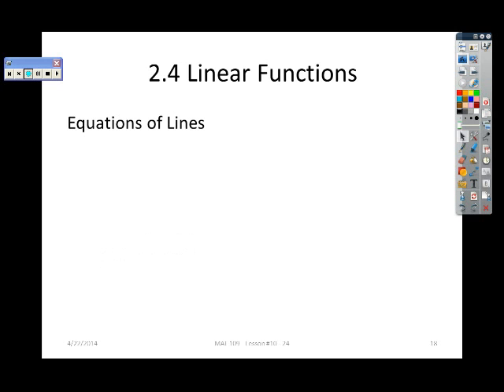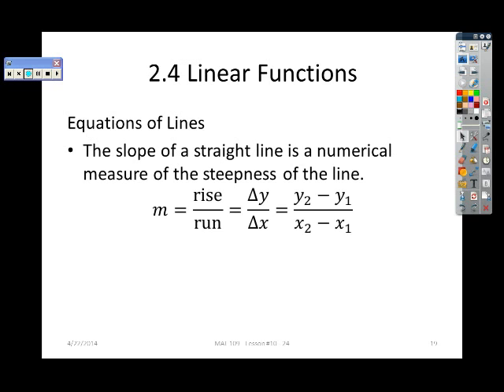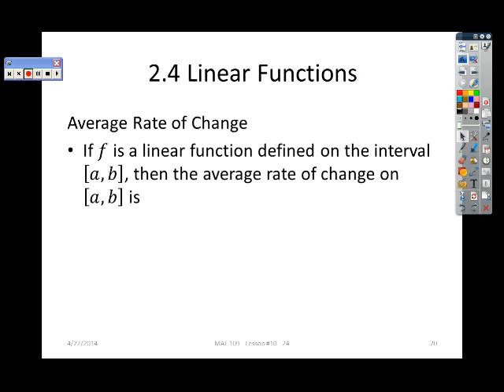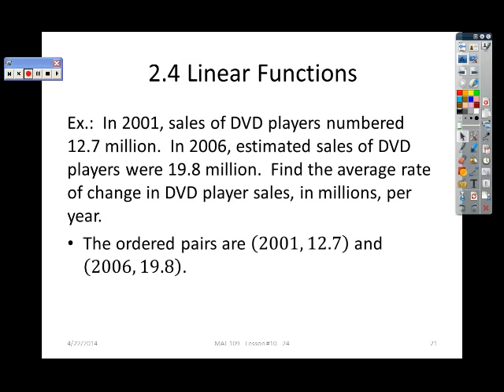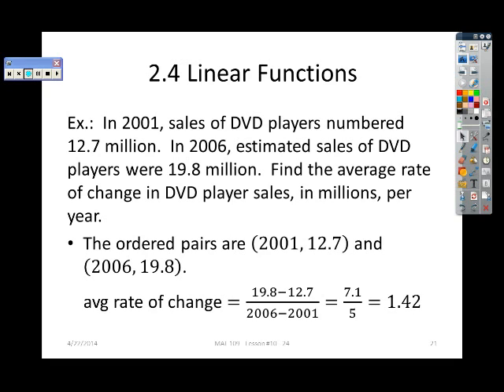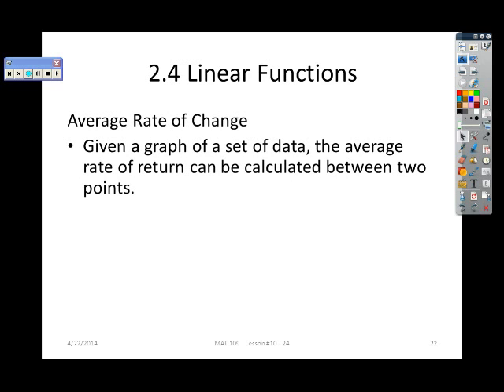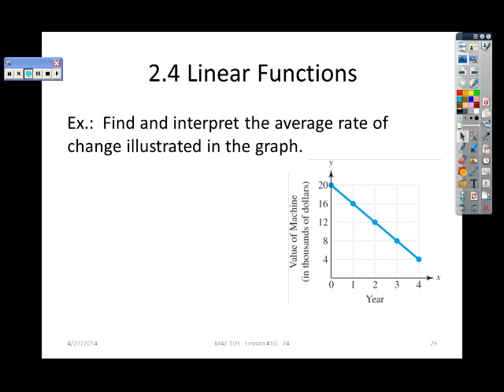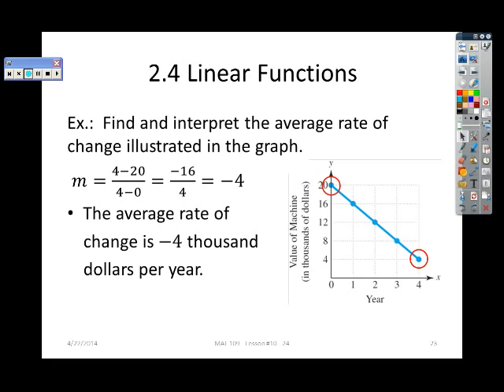MAT 109 - Ch2-4 video